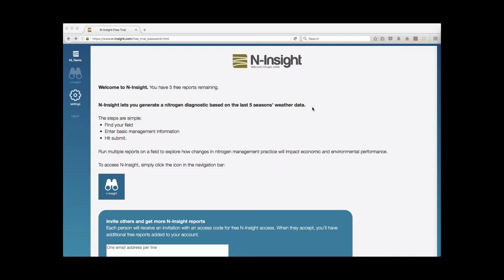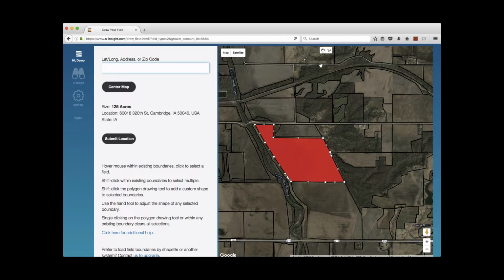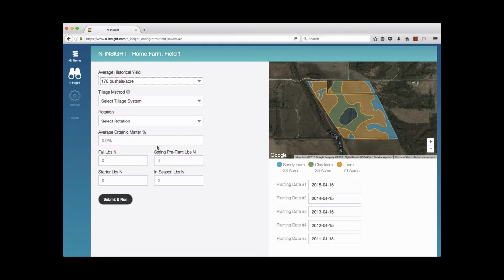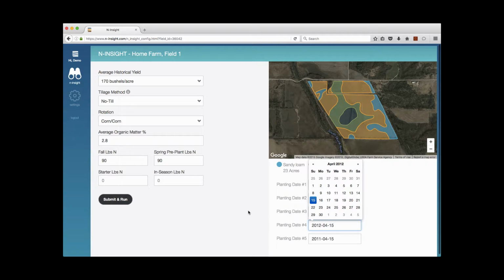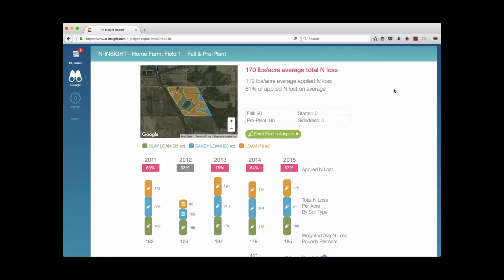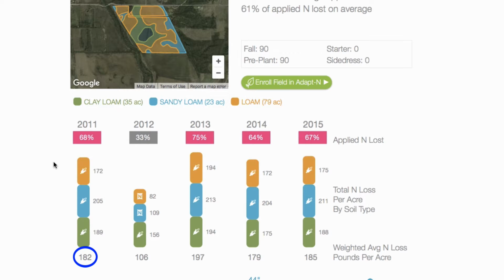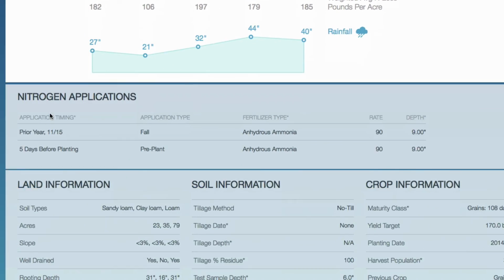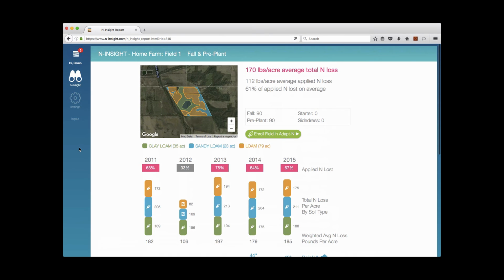N-Insight Overview - Summer 2016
N-Insight, by Agronomic Technology Corp, provides corn growers with a 5-year nitrogen diagnostic based on actual weather and field management practices.